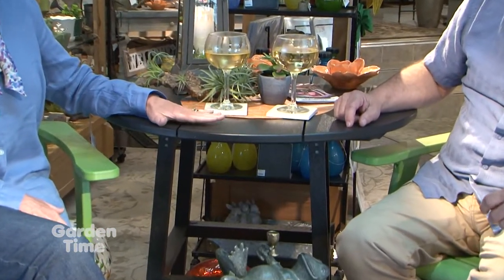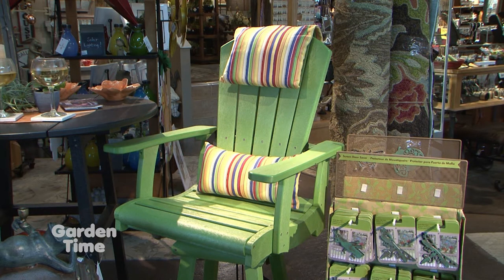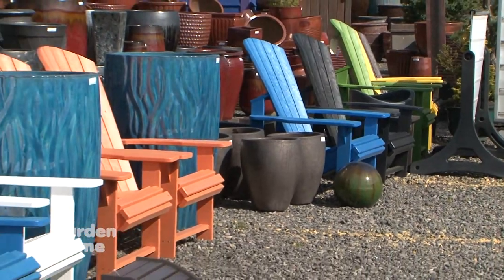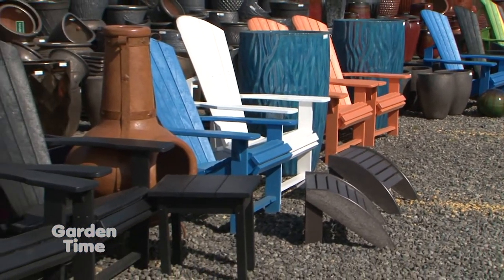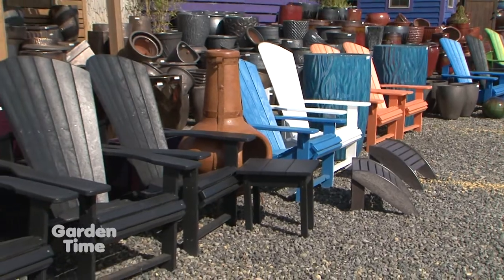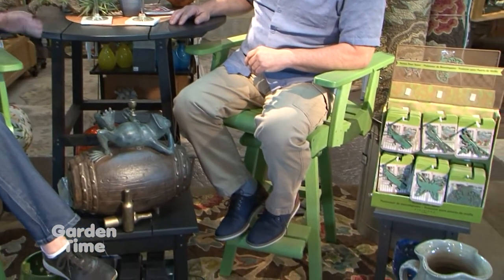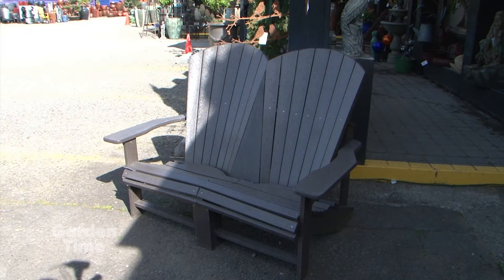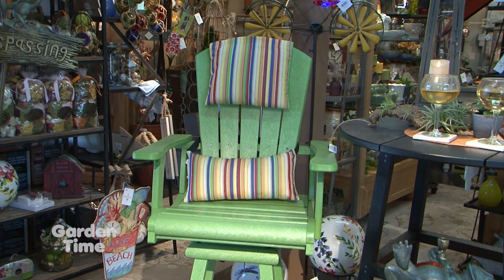Terra Casa Outdoor Furniture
Time to move outdoors for summer!  We check out the new outdoor furniture for outdoor living.